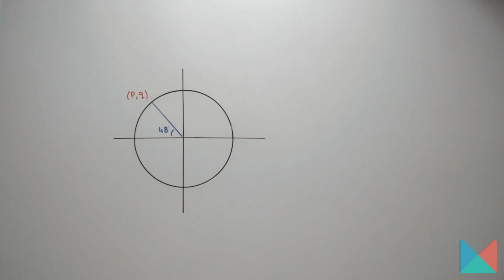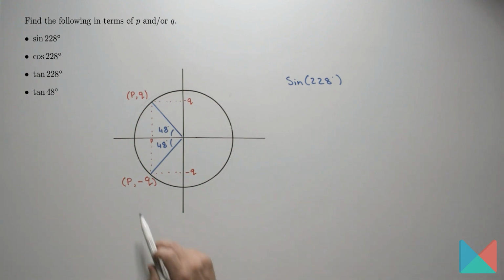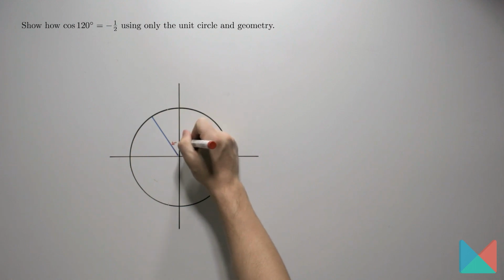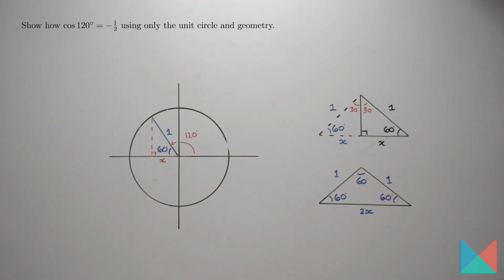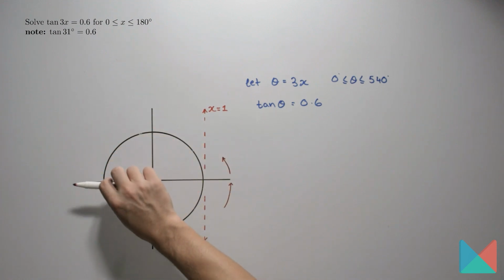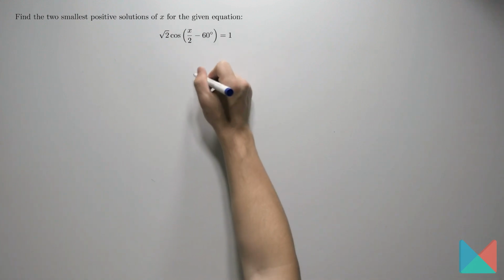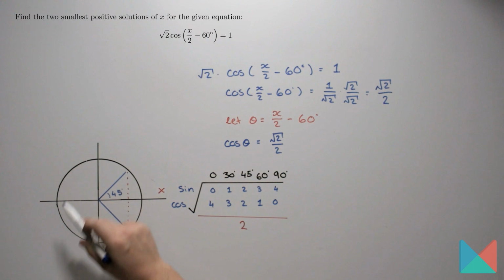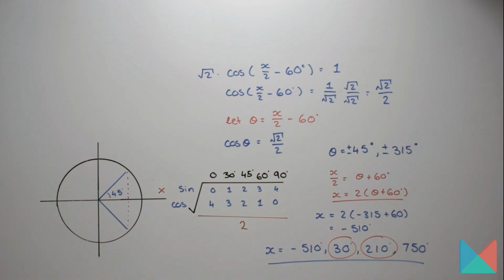Review Questions | Solving Trigonometric Equations